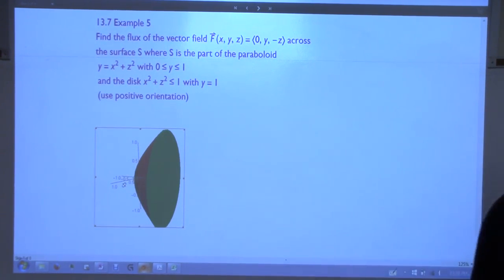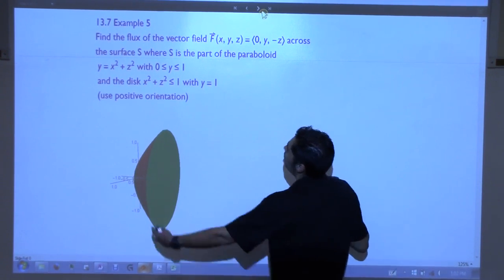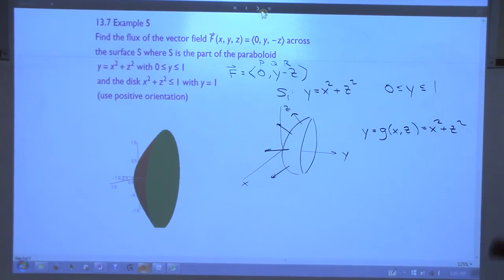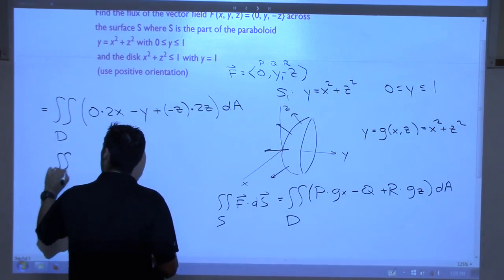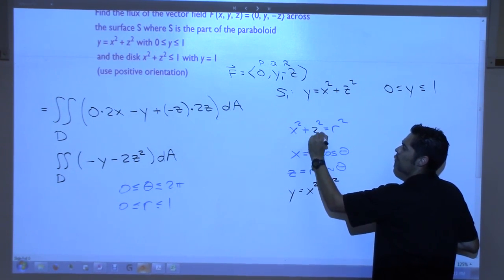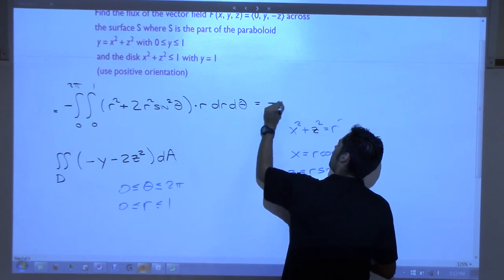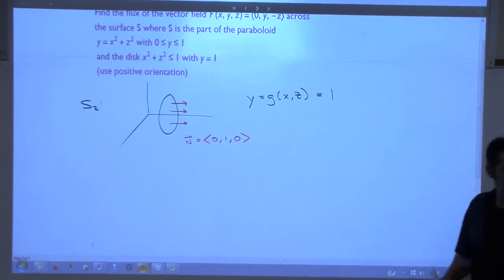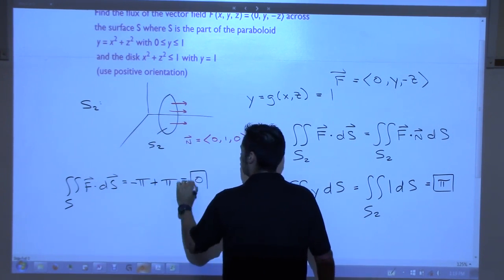2415 Day26 more 13-7 Flux 13-8 Stokes Theorem part1